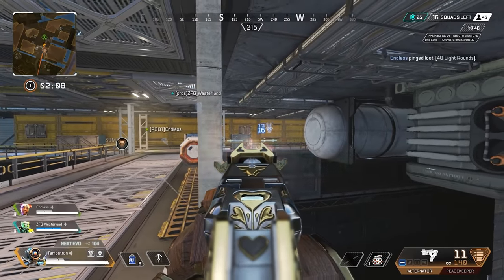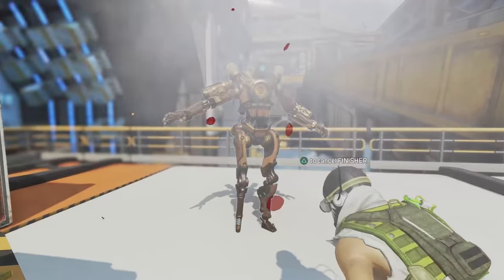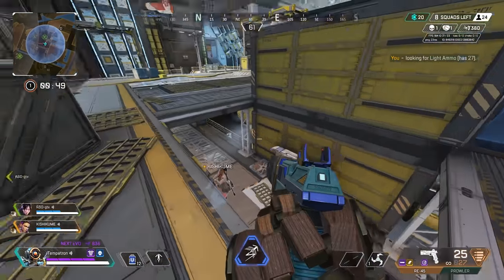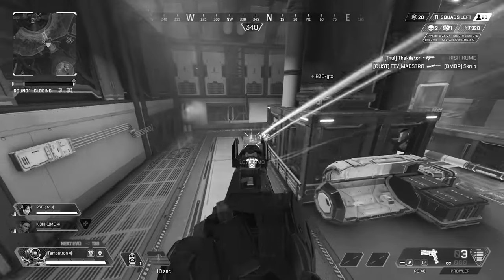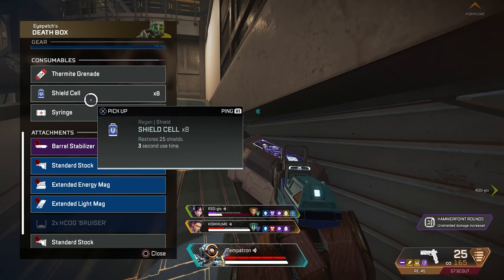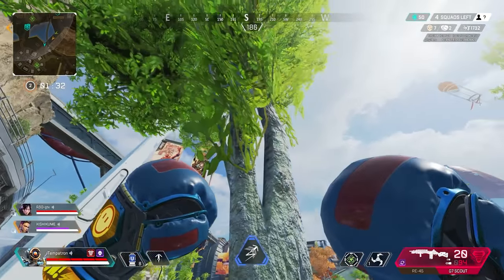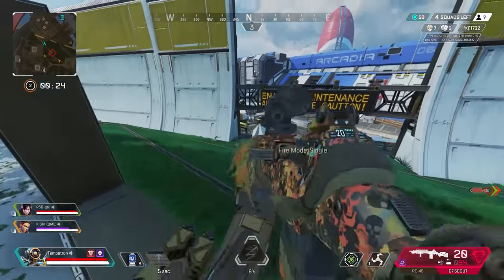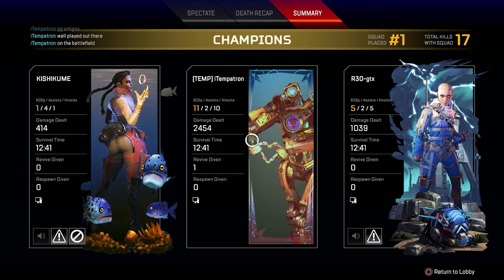The NEW RE45 w/ Hammerpoints is the BEST SMG in Apex! - Apex Legends Season 12